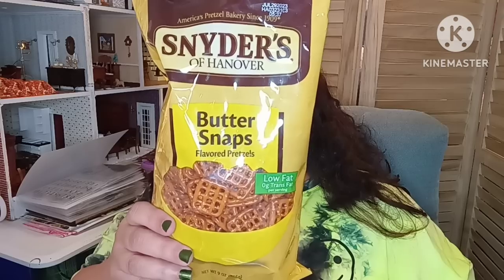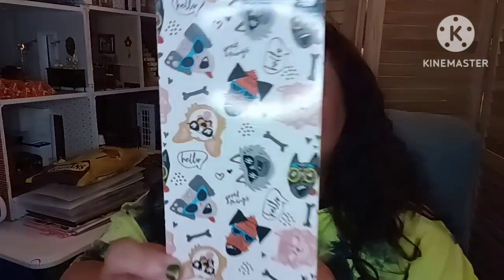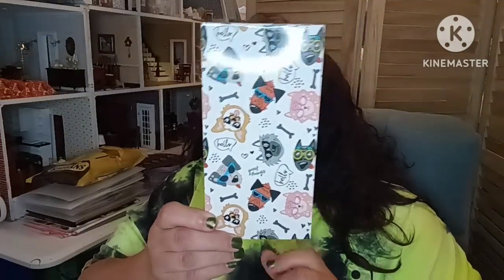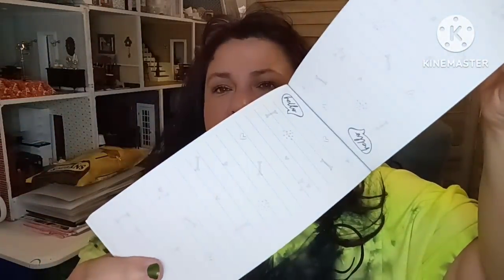Dollar Tree Haul New Items Everything $1.25 Each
I am a Independent Paparazzi Consultant jewelry $5.00 each